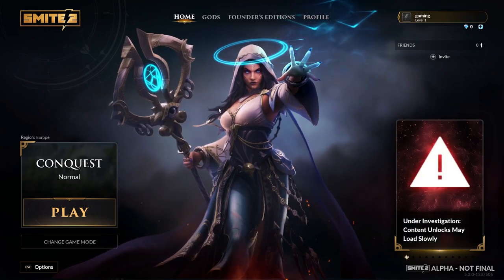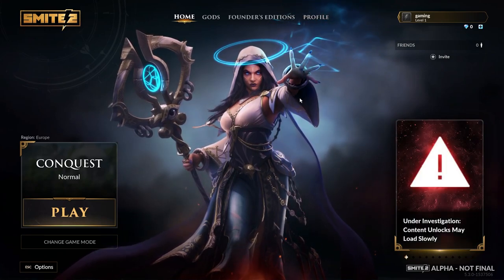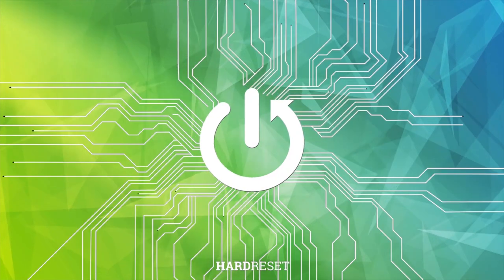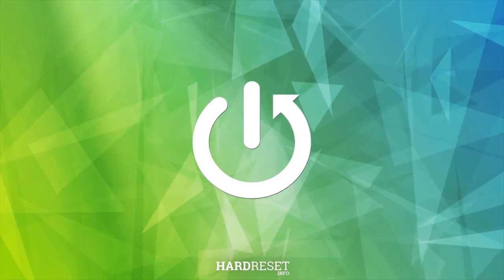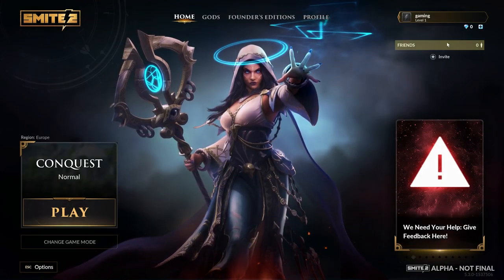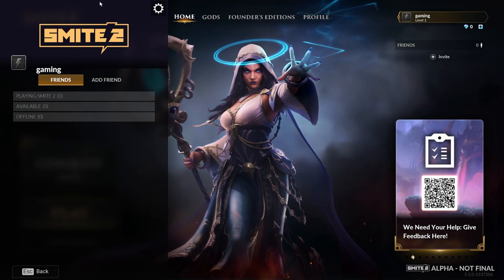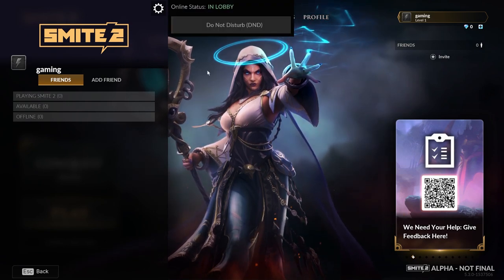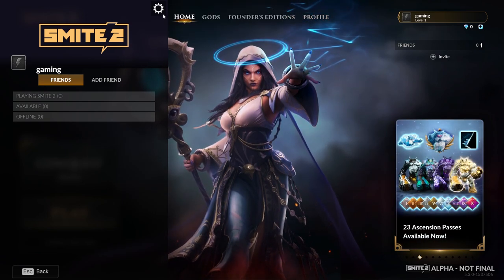How to Enter Do Not Disturb (DND) Mode in Smite 2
In this tutorial, we’ll guide you through the process of entering Do Not Disturb (DND) mode in Smite 2. DND mode is a useful feature that allows you to play without interruptions from notifications, messages, or invites. Whether you want to focus on a match or avoid distractions, follow these steps to activate DND mode and enjoy a distraction-free gaming experience.

How do I activate Do Not Disturb mode in Smite 2?
What happens when I enter DND mode—will I still receive notifications after the match?
Can I customize which notifications are blocked in DND mode?
How do I exit DND mode once I'm done playing?
Will entering DND mode affect my ability to communicate with teammates during a match?